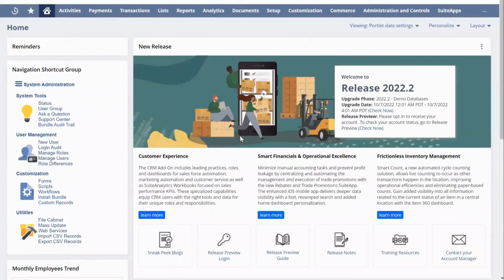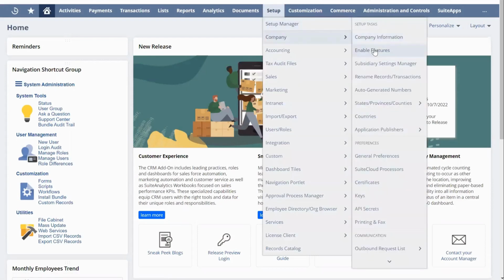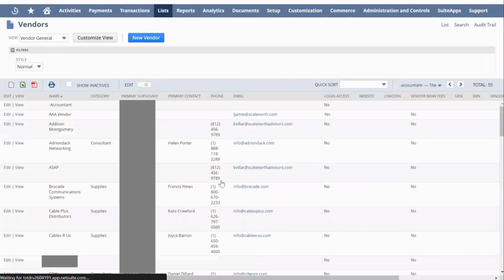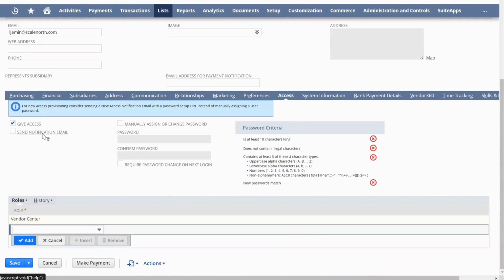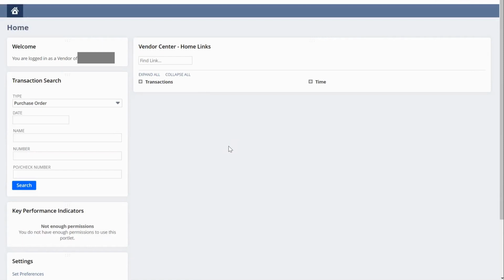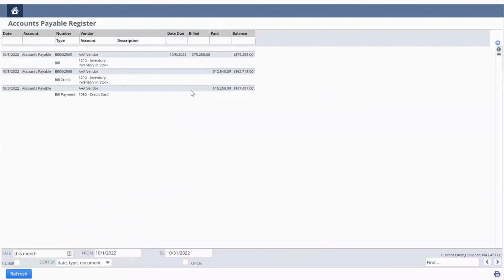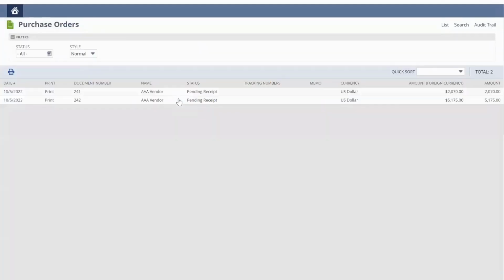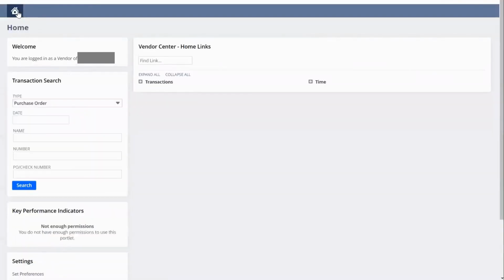NetSuite Tutorial: Introduction to NetSuite Vendor Center Role (2025) | ScaleNorth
Learn how to navigate vendor center role in NetSuite and how your vendors can access, view, search, and print purchase orders.